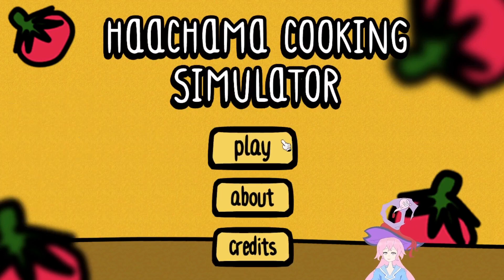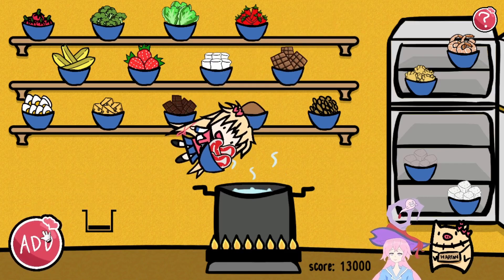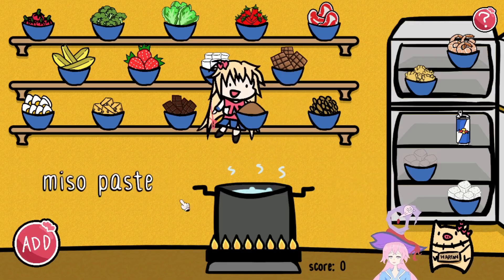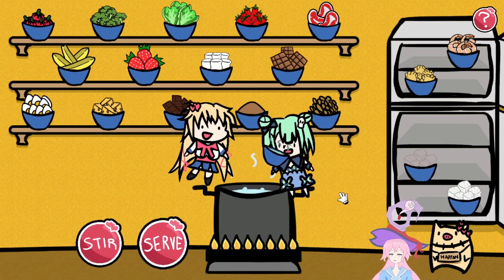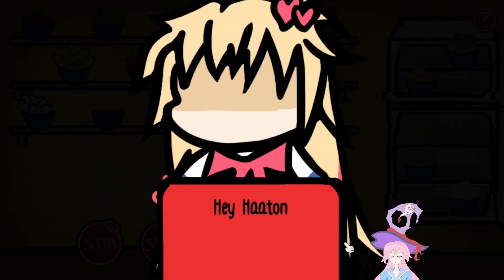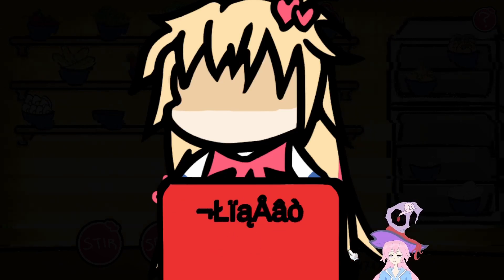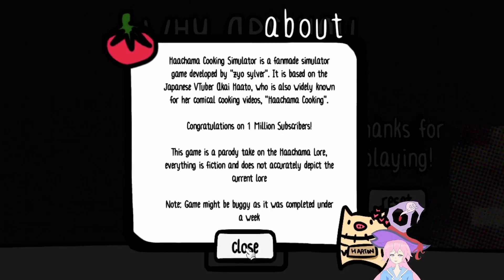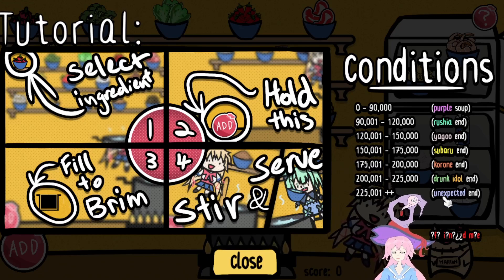A Hololive Fangame Where You Cook With Haachama, Nothing Wrong Here [Haachama Cooking Simulator]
this game scared the shit outta me

id like to thank this game for giving me the ddlc experience i never experienced myself